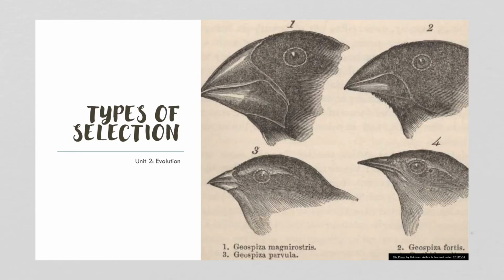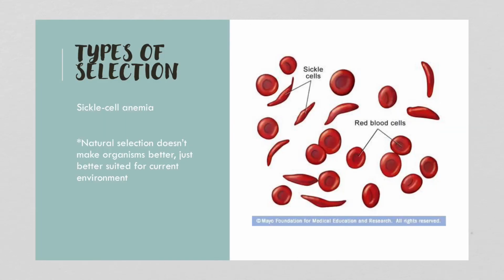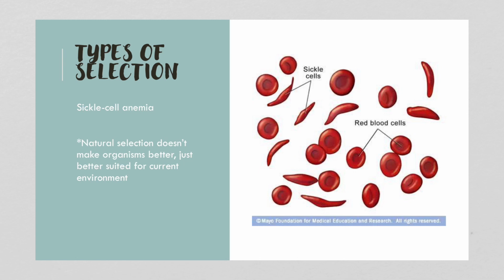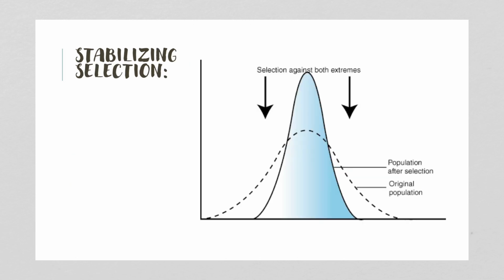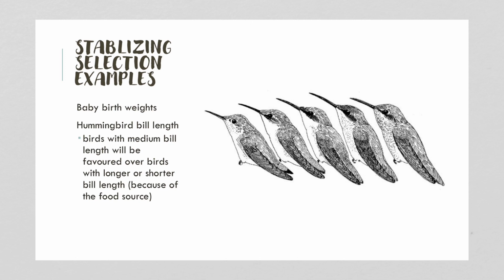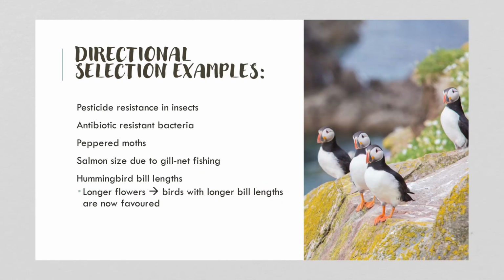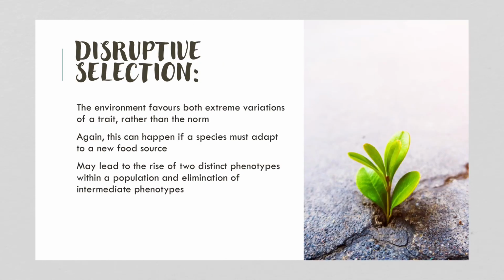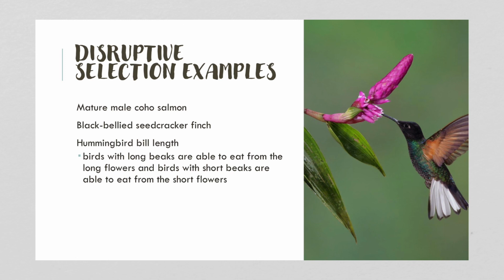Types of selection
Types of selection in evolution.